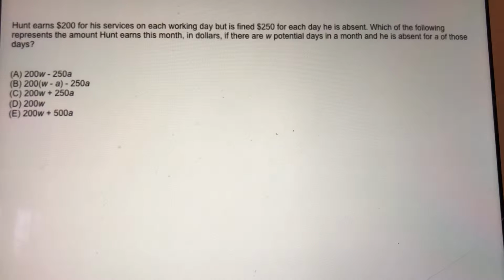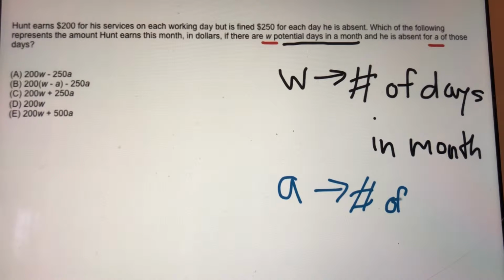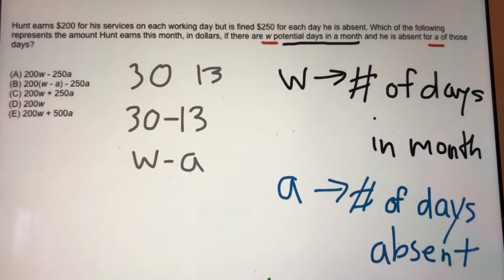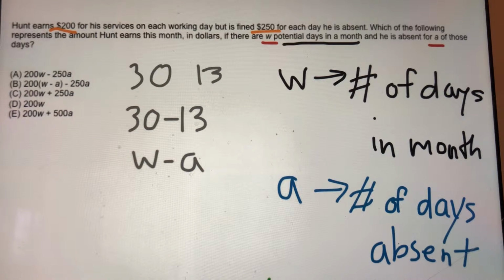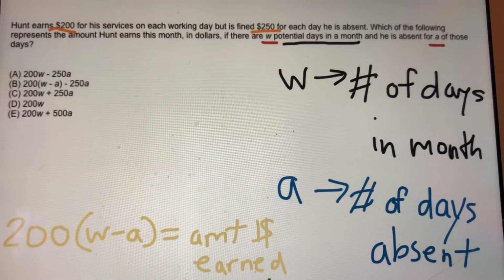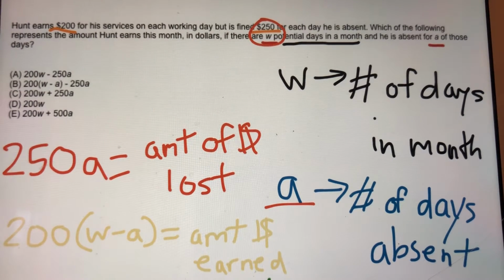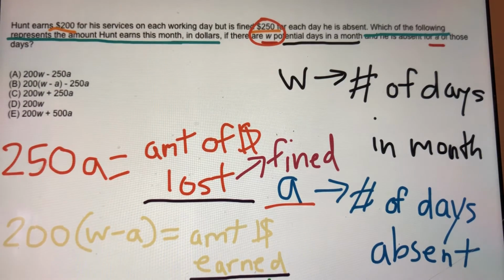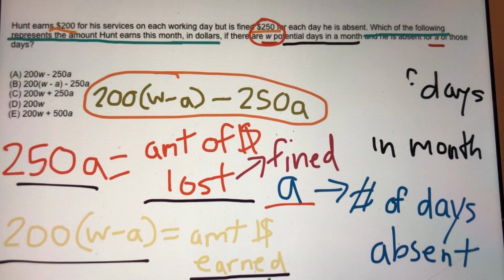March 13, 2019